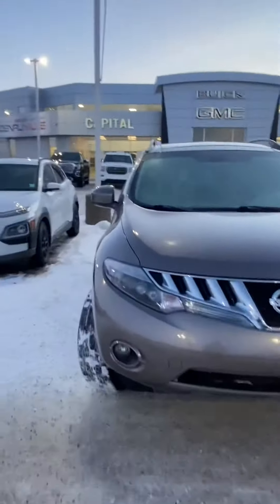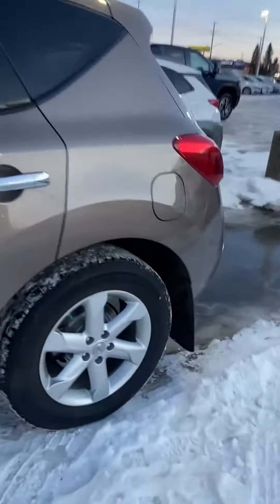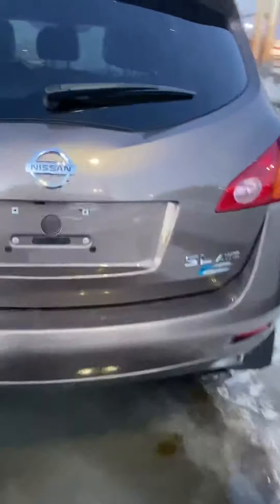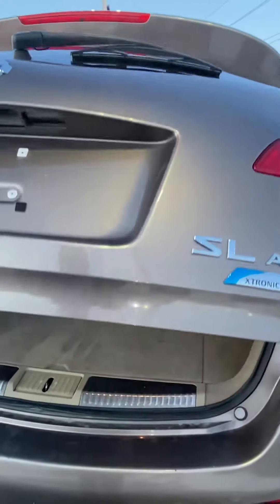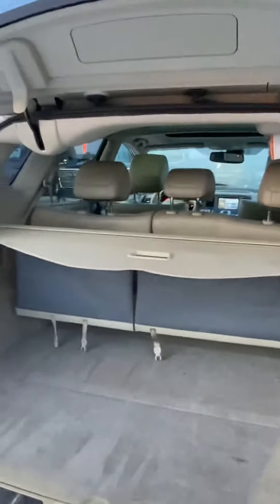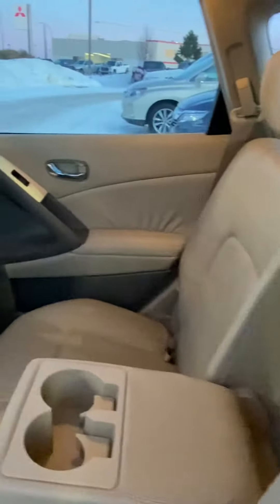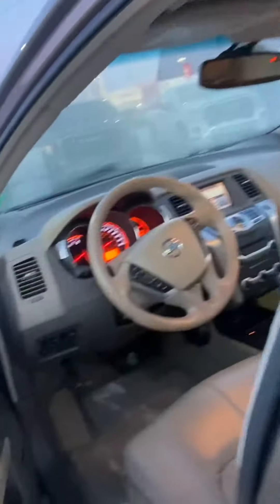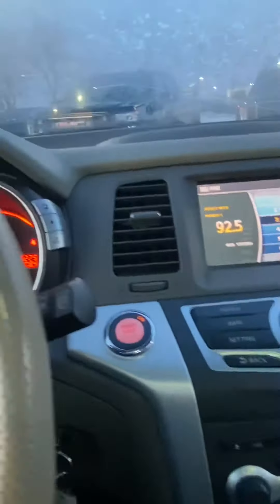2010 Nissan Murano